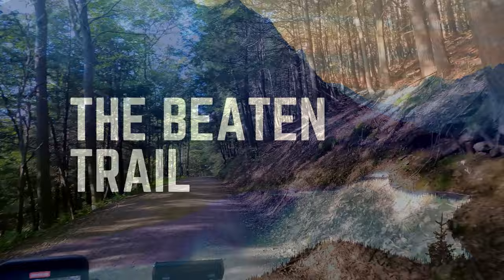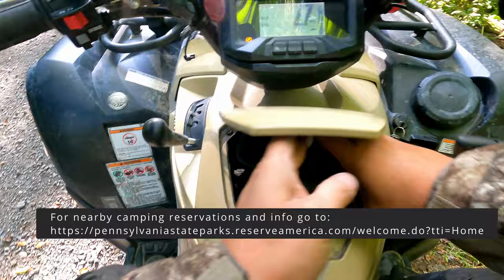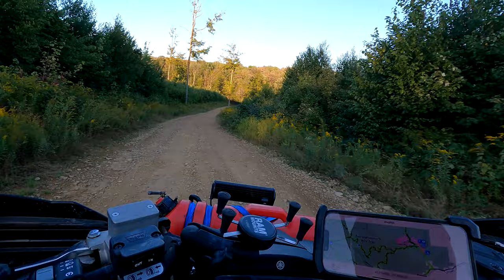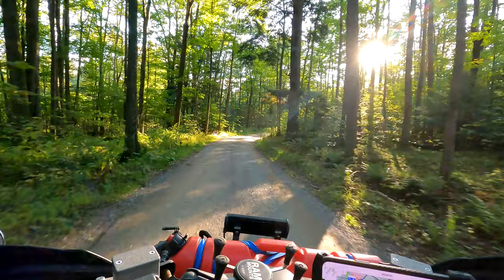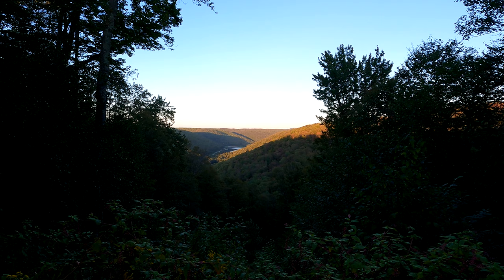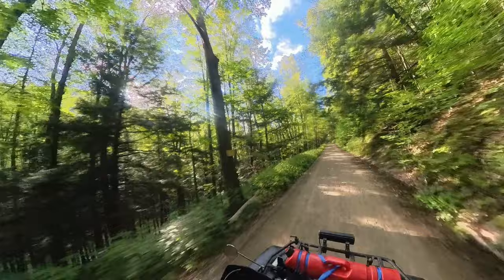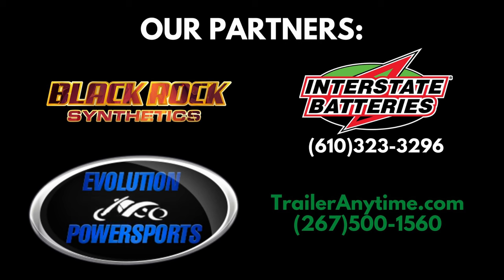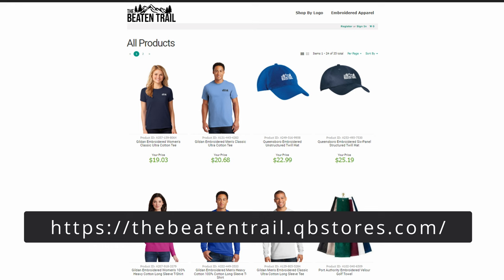Susquehannock ATV Trail Review - Lyman Run ATV Access Point, PA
Susquehannock ATV Trail Review - Lyman Run ATV Access Point, PA - we unload and take a ride from the Lyman ATV parking area and loop over 30 miles around great trails for beginners and intermediates.  Class 1 & 2 with 58" max width permitted, as per the website, camping also available at location, check out more information below:

6307 Stinking Creek Rd, Pioneer, TN, United States, Tennessee

Featured product:

NEBO rechargeable light

Helmet mount:
Battery Pack 10000mAh:
Side ported door:

Tusk Terrabites 32x10-15 Tires
Kemimoto Heavy Duty Whip mount

 Refuel GoPro 7 Battery Pack/Case: